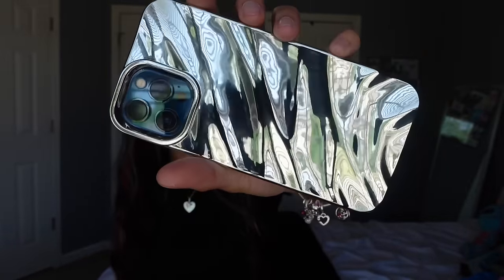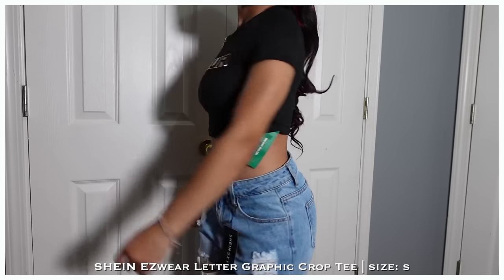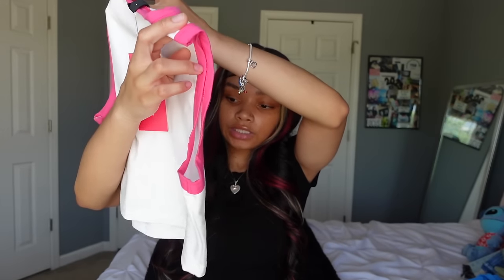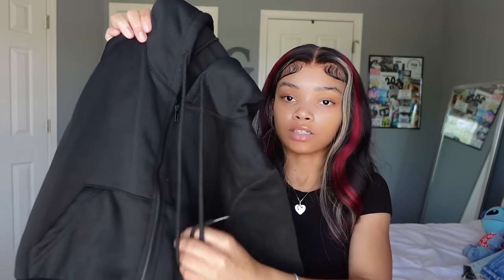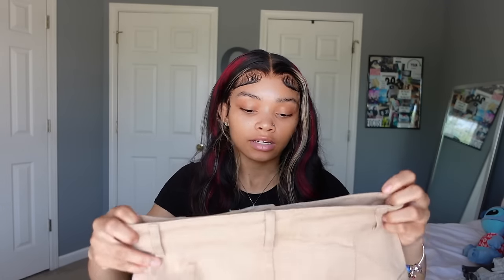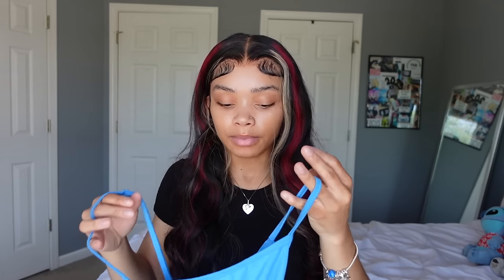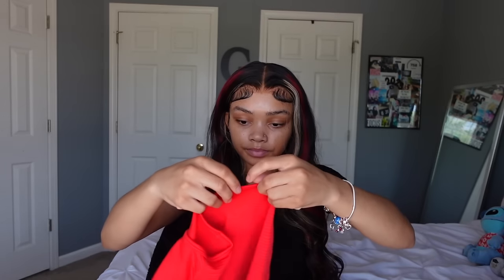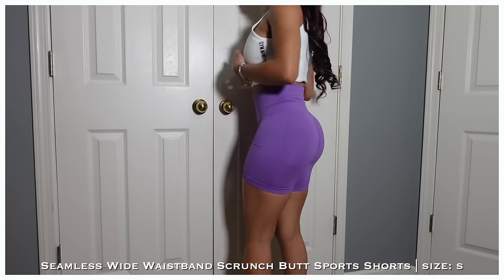HUGE SHEIN TRY-ON HAUL 2023 *summer edition* | 30+ items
❥ ACTIVE WEAR
2pcs Seamless Fitness Yoga Suit Gym Outfits Set Raglan Sleeve Top Wide Waistband Shorts

❥ FAQ:
how old are you? : 19
what do you use to edit? : final cut pro x
what do you use to film? : sony Z-V1